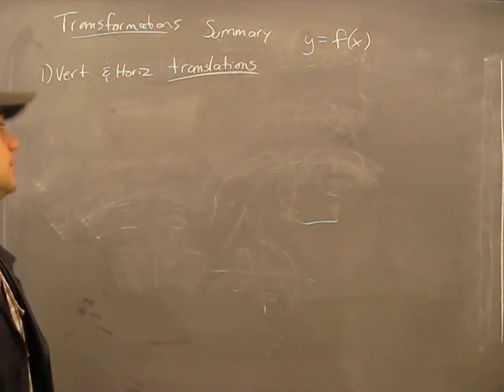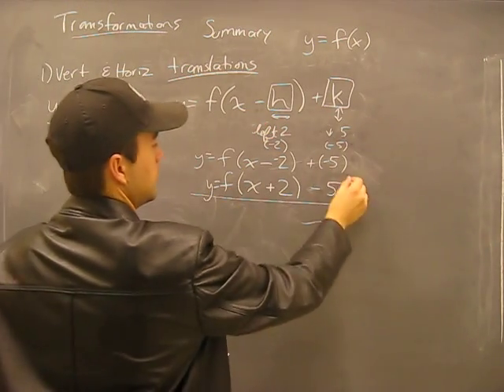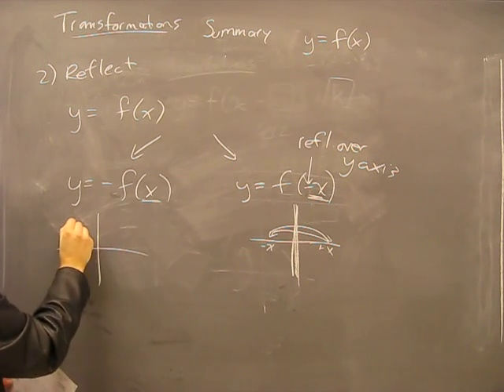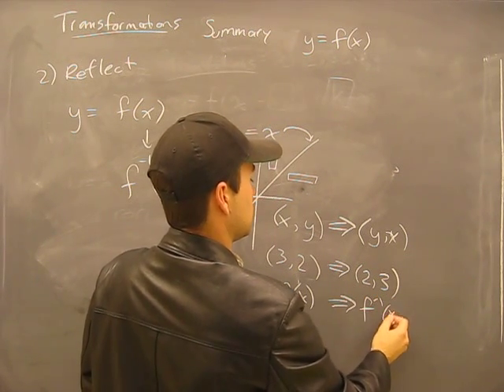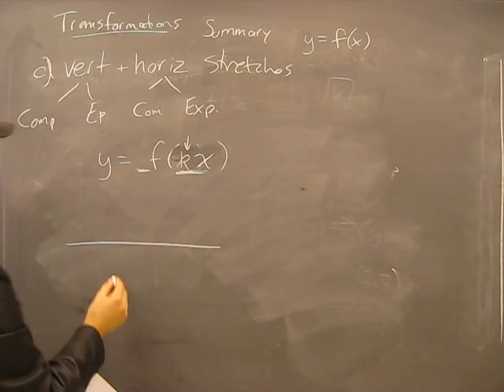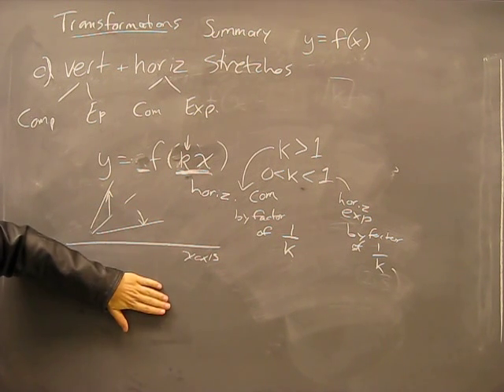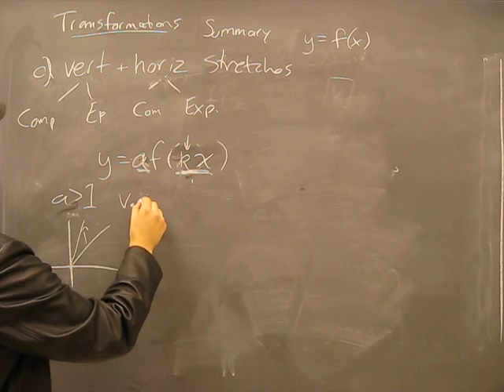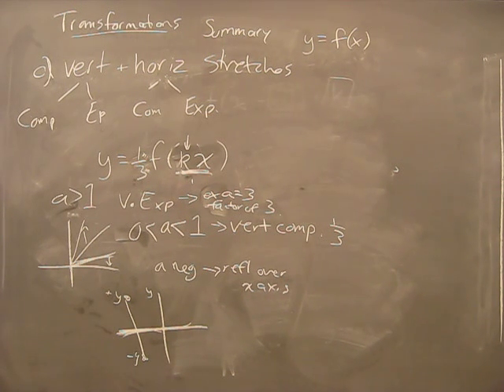Transformations Summary: Stretches, Translations, Reflections Math Help